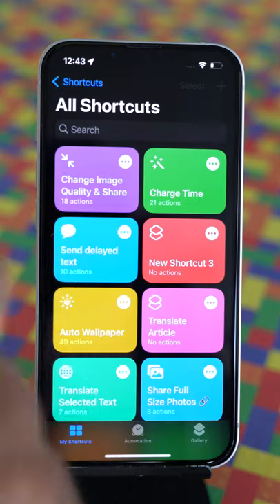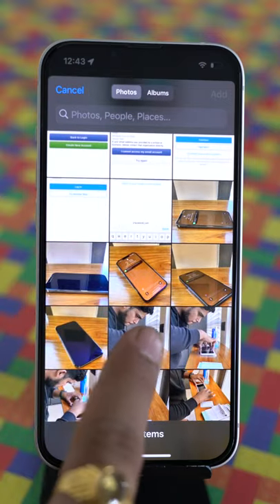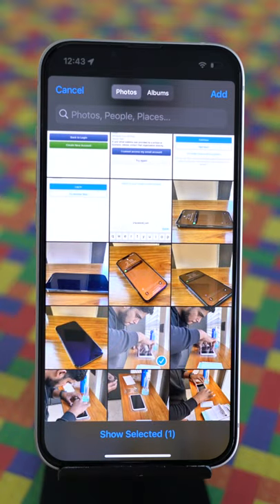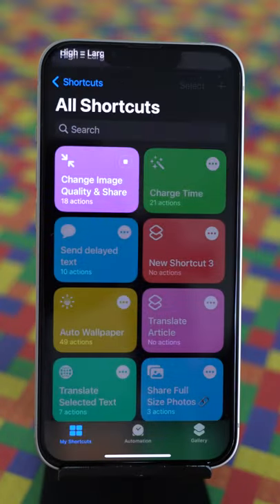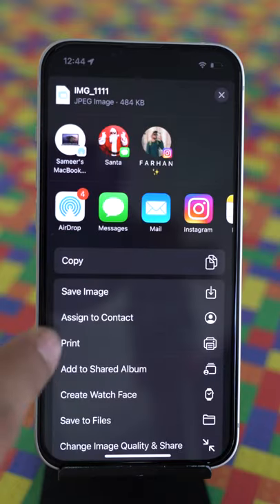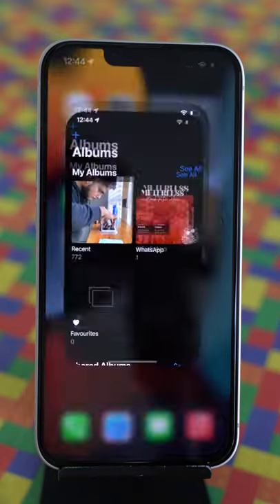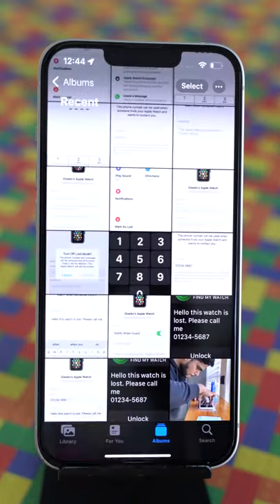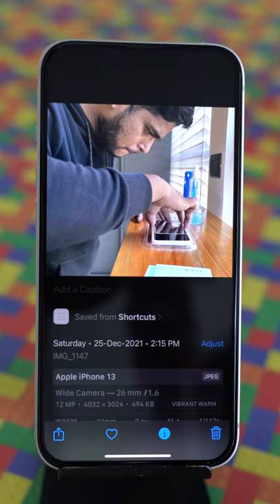Reduce Photo Size on iPhone Quickly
Use this Siri Shortcut to reduce the size of the photos on your iPhone. This will help you create some space on your iPhone storage and it won't even affect the photo quality.

Also don't miss following us on